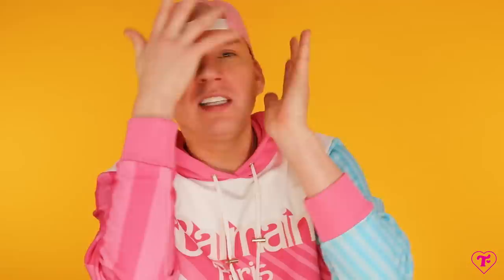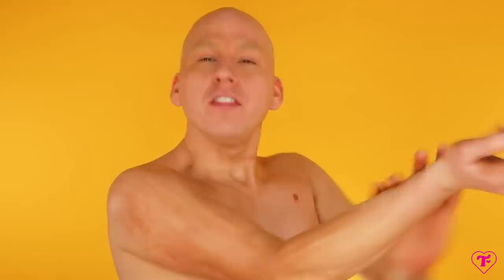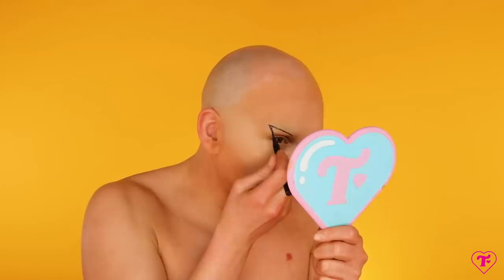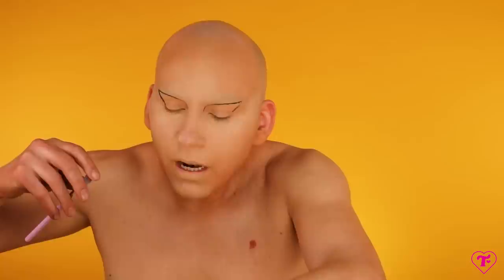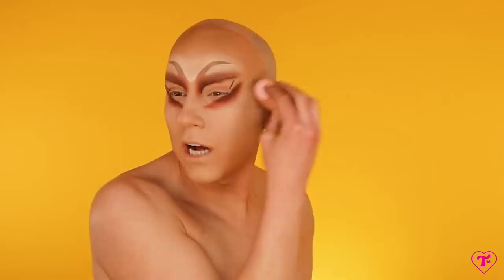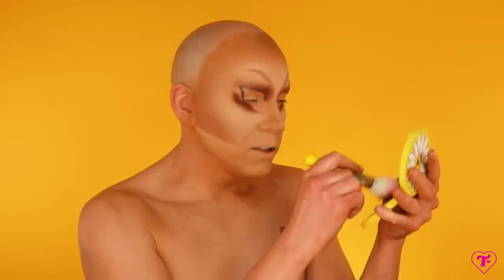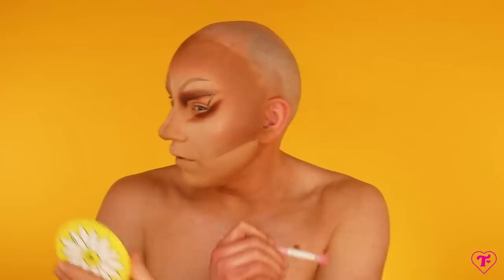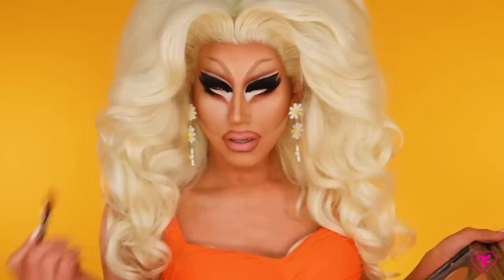How to Become A Tanned Goddess | Trixie Gets Her Summer Tan Early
Trixie reveals her tips and tricks for getting a beautiful summer (fake) tan, using layers of self tanner and the Trixie Cosmetics Flower Power Bronzers.

Executive Producer: Trixie Mattel
Producer: Brandon Lim
Editor: Nick Walker
Post Supervisor: Jess Stevens

About Trixie Mattel:
Your favorite world famous drag queen with a passion for makeup artistry, the absolute Legend, Icon, and Star Trixie Mattel! Ages 3 and Up, Accessories Sold Separately, Batteries Not Included